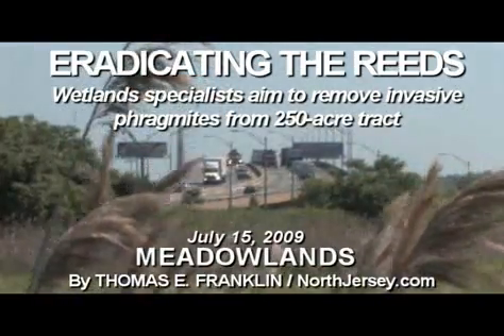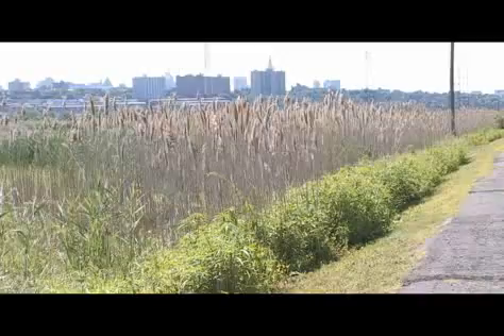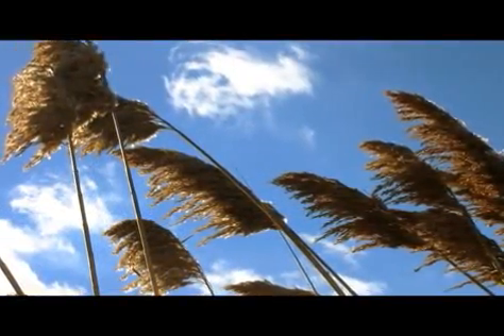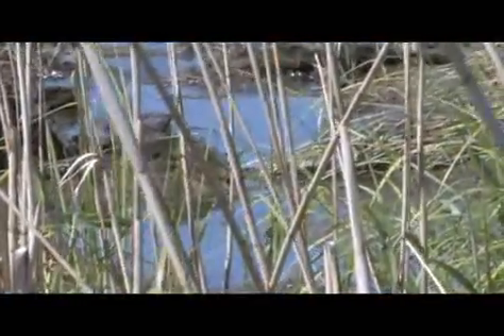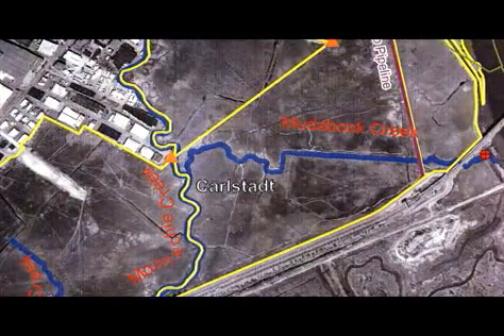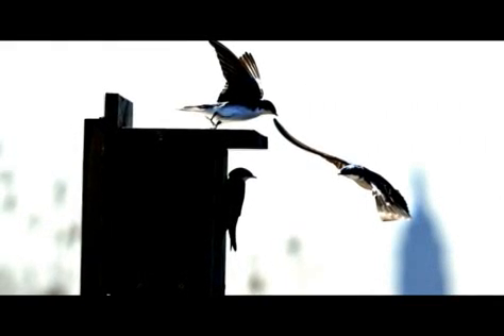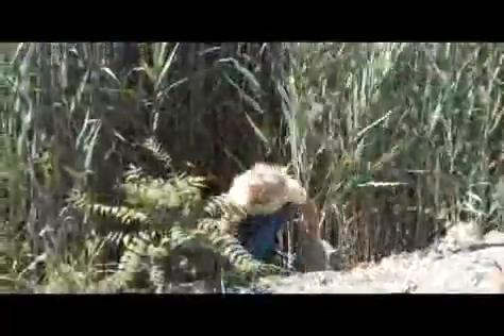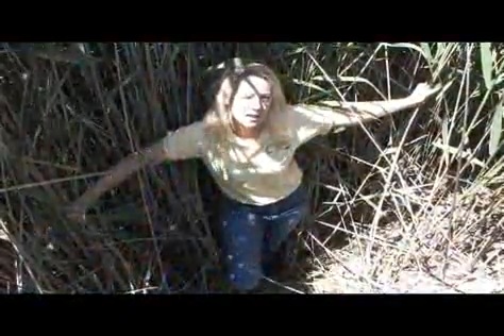Eradicating the Phragmites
Wetlands specialists aim to rid a section of the Meadowlands of the invasive phragmites.